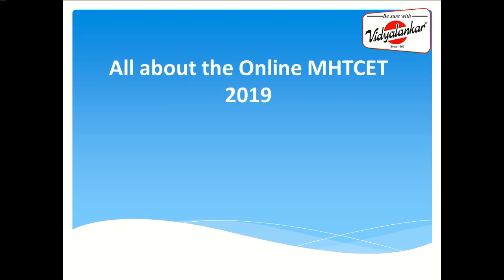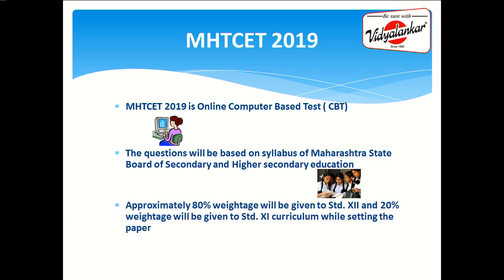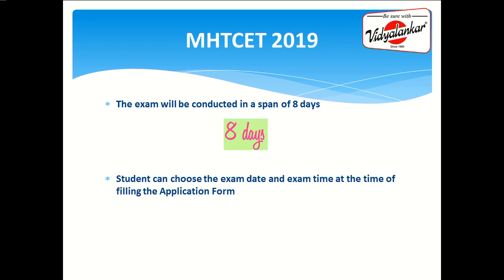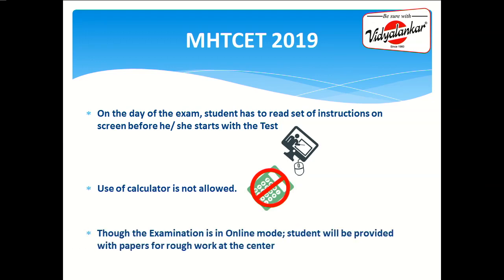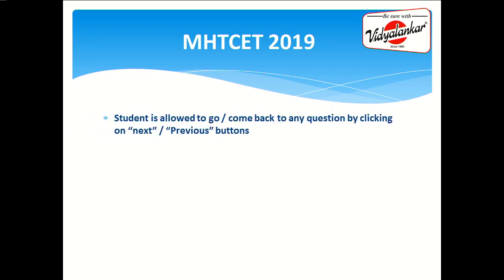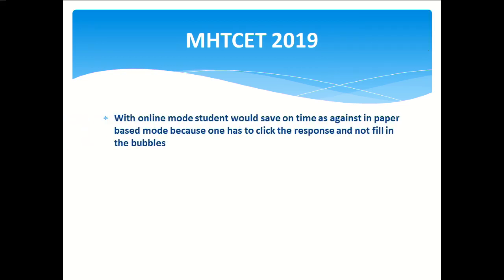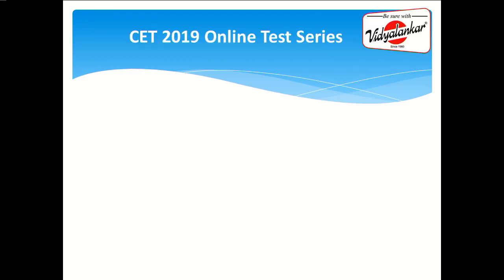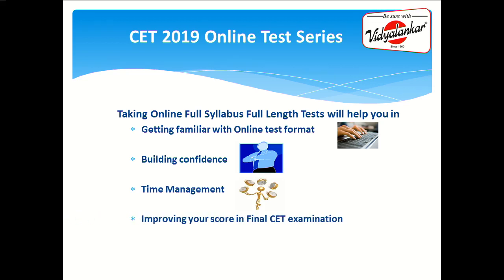Vidyalankar | All about the Online MHTCET 2019 | Free Online CET Mock-test